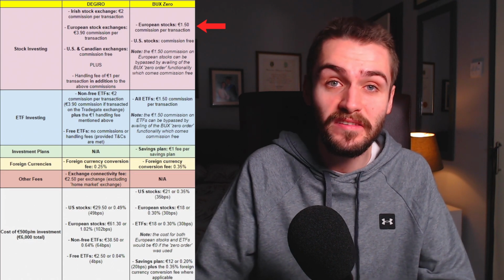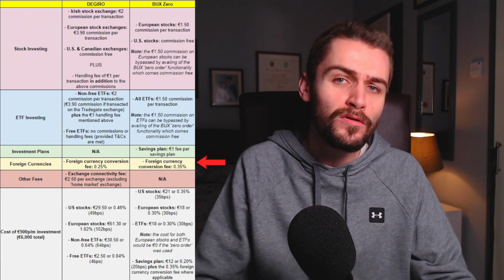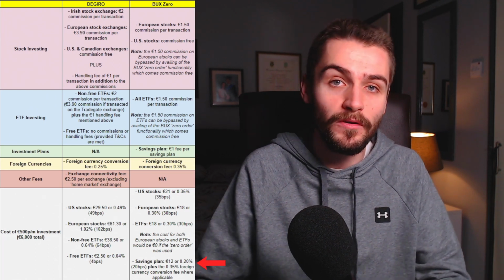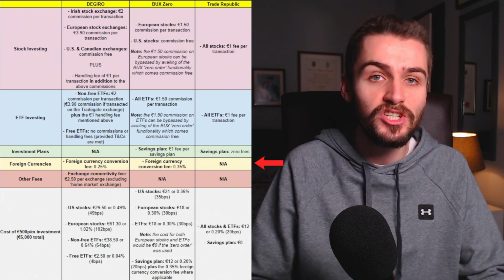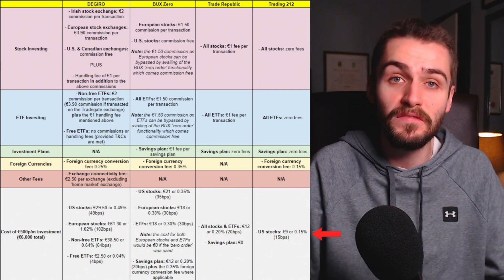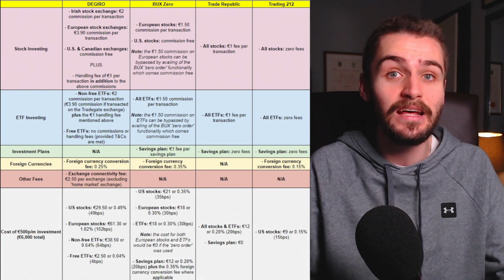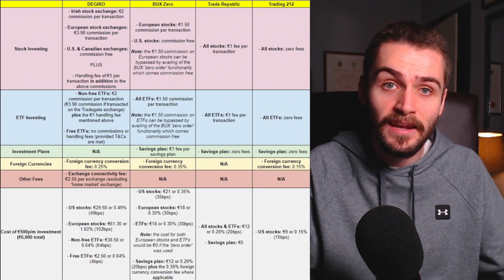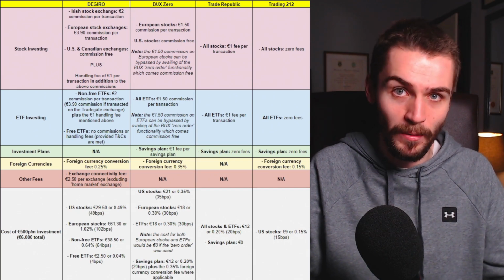Best Broker for Europeans | DEGIRO vs. BUX Zero vs. Trade Republic vs. Trading 212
Ireland’s Trusted Source for Financial Information 💡

In this video, I compare four of the most popular brokers in Europe against one another: DEGIRO, BUX Zero, Trade Republic and Trading 212. The comparison is being made to see which broker is the best broker for Europeans. Each of these European brokers will be compared on the basis of fees, features and functionality. What is the best broker for European investors? Let's find out!

Intro 0:00
Fees 0:39
DEGIRO Fees 1:05
BUX Zero Fees 3:37
Trade Republic Fees 5:23
Trading 212 Fees 6:29
Bid/Ask Spreads 6:52
Cheapest Broker 7:24
Features & Functionality 9:23
The Verdict 13:08

Dan Malone is an Irish Chartered Accountant (ACA), Chartered Tax Advisor (CTA) and holder of the Qualified Financial Adviser (QFA) designation. With over a decade of experience in personal finance, Dan is on a mission to bring free, high-quality and trusted financial guidance to every household in Ireland.

Dan is the founder of honest.ie, Ireland's trusted source for financial information and the only unbiased product comparison platform for savings, banking and investments. The site offers comprehensive yet easy-to-understand educational guides as well as market-leading comparison tools and calculators to the people of Ireland - completely free of charge.

Dan is a regular contributor to the Irish Independent's money section, having published over 20+ articles and holds a first-class honours Bachelor of Commerce and Masters in Accounting from University College Dublin.

This video includes our own opinions, which may not reflect the opinions of said companies. Investing involves a risk of loss. Nothing mentioned in this video should be construed as financial advice.

To get free fractional shares worth up to 100 EUR/GBP, you can open an account with Trading 212 with the link above. When investing, your capital is at risk and you may get back less than invested. Past performance doesn't guarantee future results. References to "no fees and charges" relate solely to commission-free investing. Other fees may apply, please see Trading 212 terms and fees for more information.